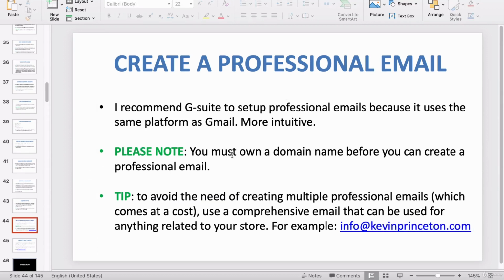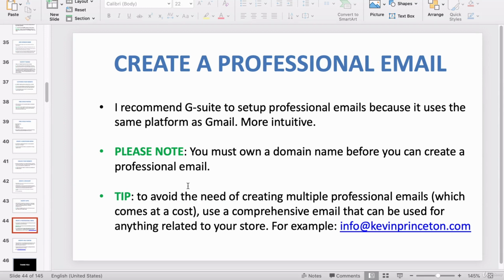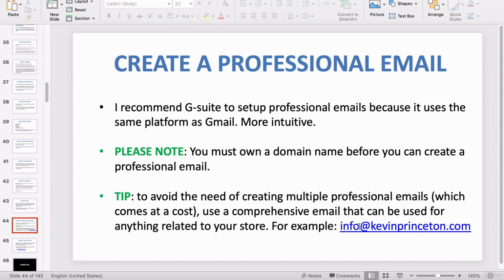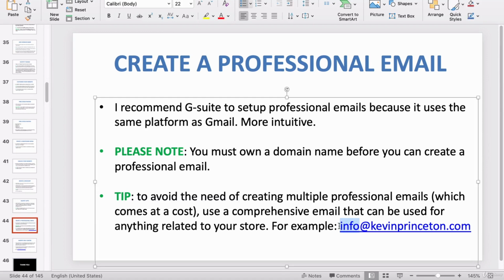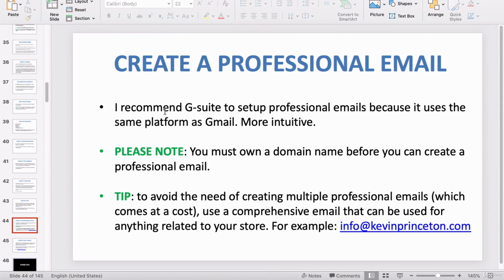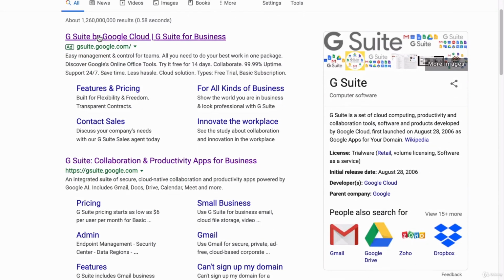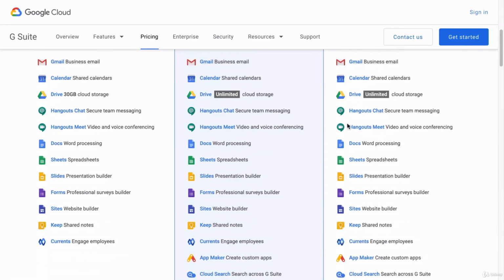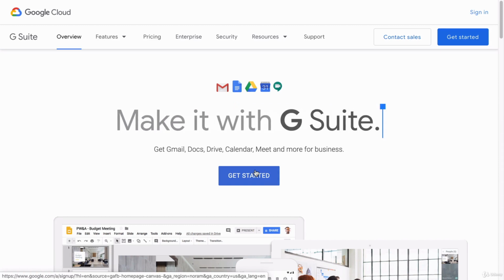How To Setup A Professional E-mail For Shopify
⚠️ Important
You Want Me To Delete This Video